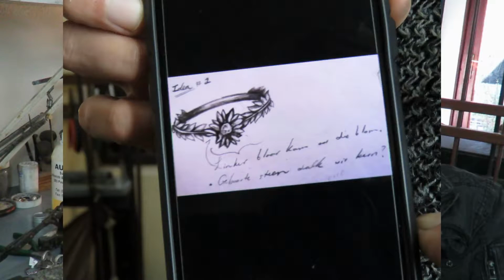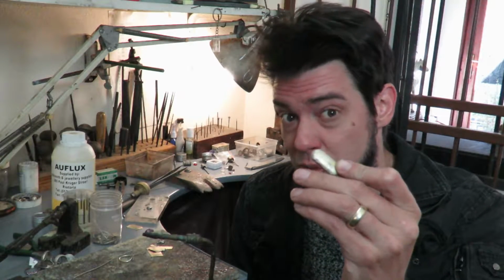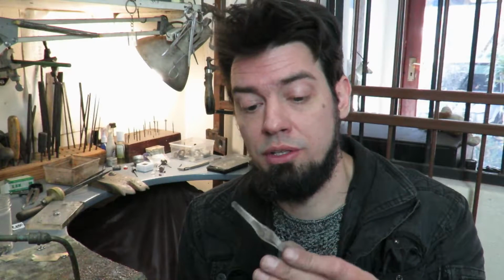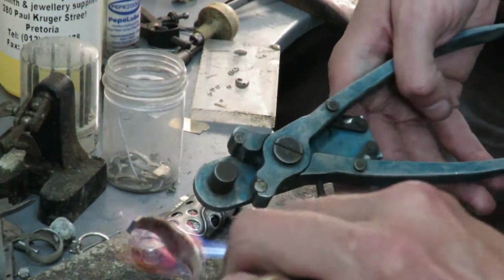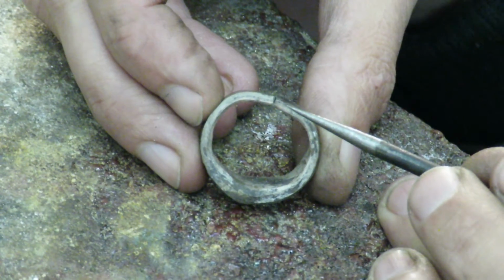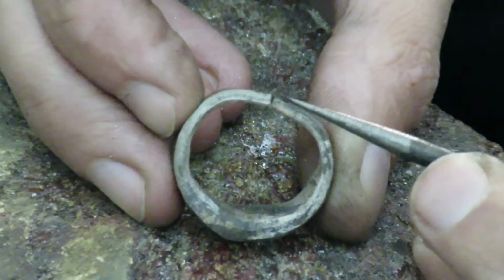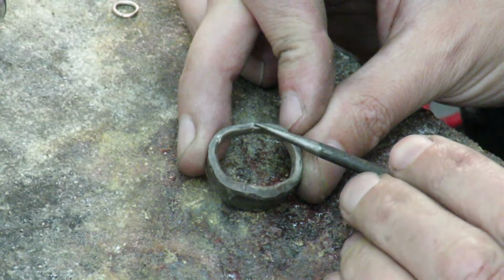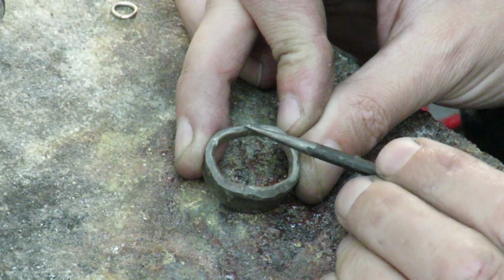Sun Flower Ring From Scratch in Sterling Silver (925)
This Sun Flower Ring was commission in Sterling silver (925 ), to be carved from a solid piece of  precious metal  by hand.

There are many steps in the manufacturing processes. Come see this ring being born.